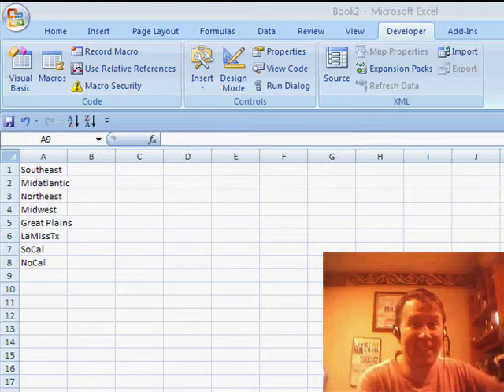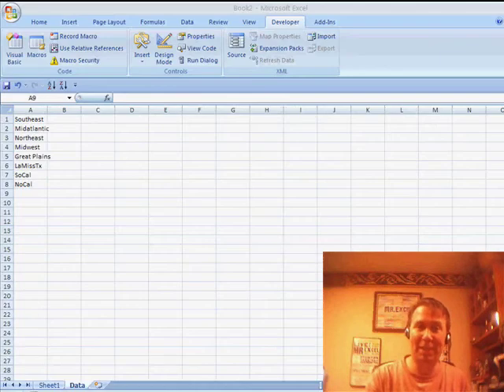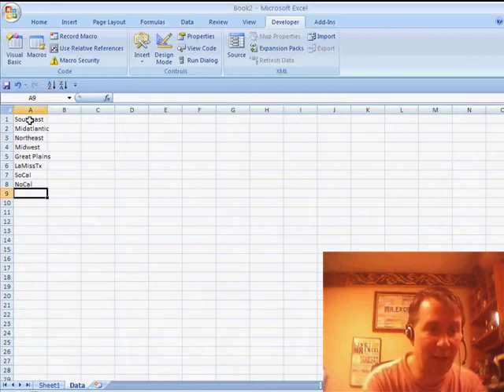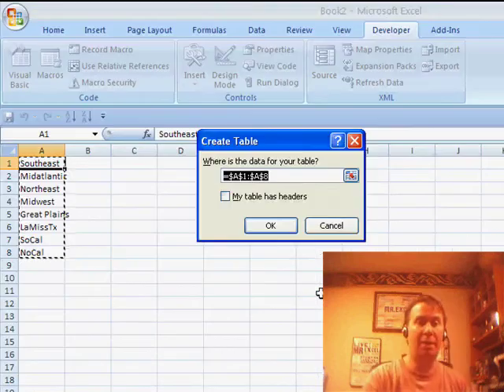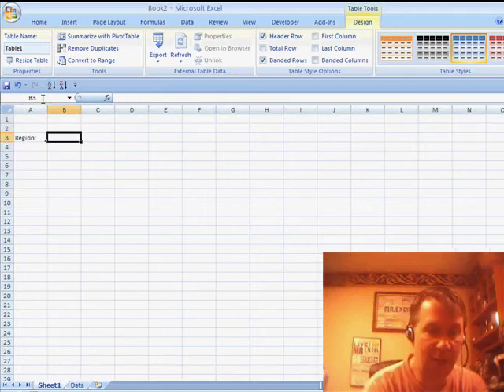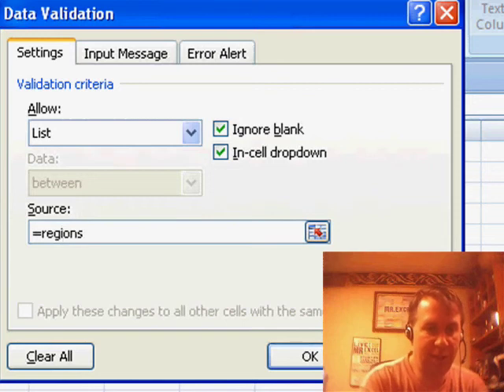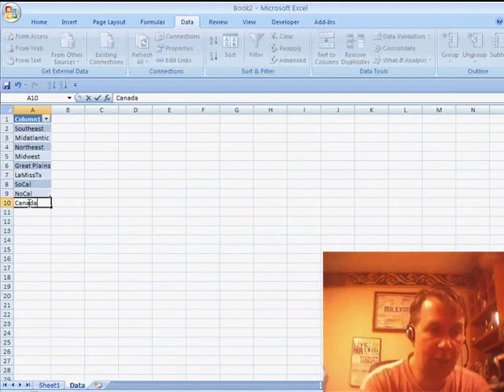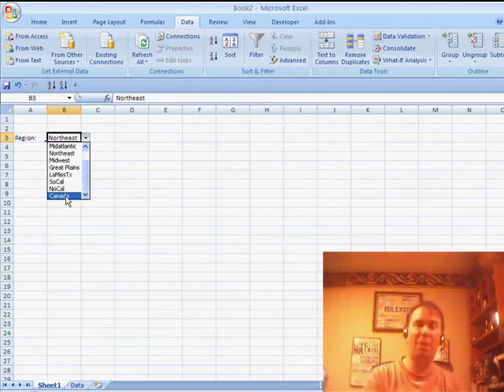Excel - Excel Validation From a List that Automatically Expands with New Entries - Episode 937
Microsoft Excel Tutorial: Excel Validation List that expands with New Entries.

Welcome back to the MrExcel netcast! In today's video, we have an awesome tip from Morne, who is currently stationed in Afghanistan. He has discovered a fantastic way to make data validation even more dynamic and efficient. Let's dive in and see what he has to share with us.

Usually, data validation in Excel relies on a list that is located on the same worksheet. However, Morne has found a way to make this list even more versatile. Instead of having the list on the same worksheet, he suggests using the OFFSET function to make the list appear on a different sheet. This is a great tip, but Morne has an even easier solution that will save you time and effort.

To make this work, we first need to define our list as a table. In Excel 2007, you can do this by selecting the list and pressing CONTROL+T. In Excel 2003, you would use CONTROL+L. This will define the data for the table. Next, we need to name this range. Let's call it "REGIONS" for this example.

Now, we can go back to our original sheet and use the data validation feature. We select "ALLOW A LIST" and enter "=REGIONS" as the list. This will create a dropdown with all the items from our table. But here's the best part - if we go back to the data sheet and add a new region, such as "Canada", it will automatically extend the list and the name that refers to it. This means that the new region will appear at the bottom of the dropdown, without us having to manually update the data validation settings. Thank you, Morne, for this amazing tip!

I hope you found this tip as useful as I did. And if you have any suggestions or questions, please leave them in the comments below.

I've talked about making the list for your data validation automatically grow with the list. In the past, I've used a macro or the OFFSET formula, but today Morne sends in a beautiful solution for either Excel 2003 or Excel 2007 to build a dynamic validation list. Episode 937 shows you how.

Table of Contents:
(00:00) Excel master tip on data validation
(00:25) Using a list on a different worksheet
(00:35) Using the offset function to expand the list
(00:45) Easier way to expand the list
(00:55) Setting up a dynamic range using a table
(01:05) Naming the range
(01:15) Applying data validation to the range
(01:25) Automatically extending the list with new entries
(01:49) Thanking Morne for the tip
(01:59) Clicking Like really helps the algorithm

This video answers these common search terms:
Creating dropdown lists in Excel
Excel data validation tutorial
Excel OFFSET function tutorial
Excel tips for advanced users
Excel tips for working with data validation
Extending a named range in Excel
How to create a dynamic range in Excel
MrExcel netcast on data validation
Setting up a dynamic range in Excel without OFFSET function
Using data validation in Excel 2003
Using data validation in Excel 2007
YouTube video on data validation in Excel